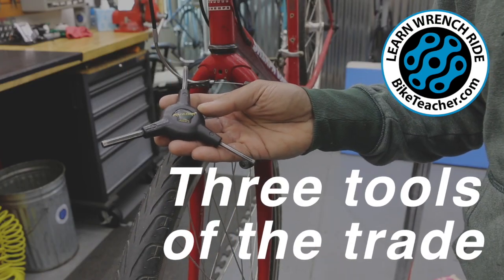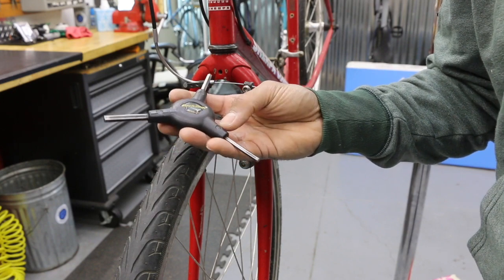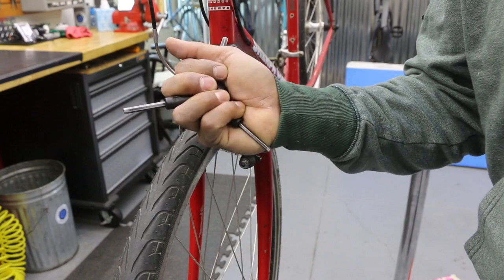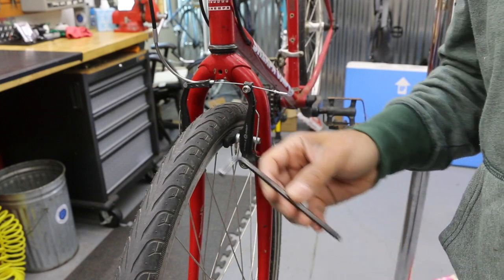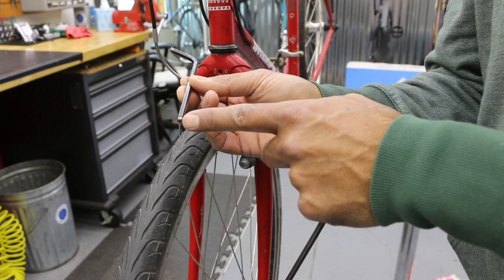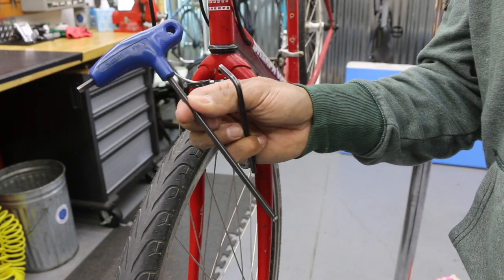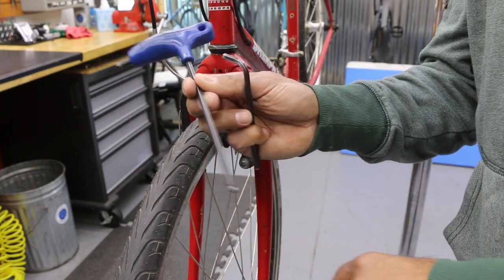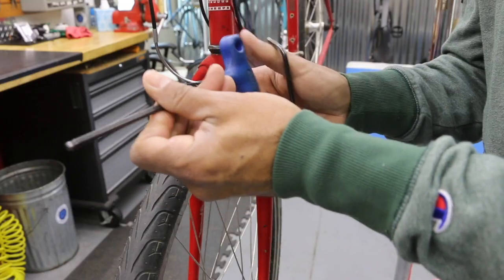Three essential bike shop tools. I can use a 5mm tool in three different styles, Hex or Allen key.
Three essential bike shop tools. I can use a 5mm tool in three different styles, hex or allen key. Depending on the area of the bike I will rotate between three different styles of tools. The Three way covers a lot of the bike, the L tools gets in tight spots and the T handle gives me the length with ease of use.